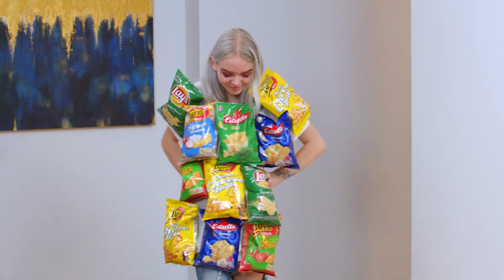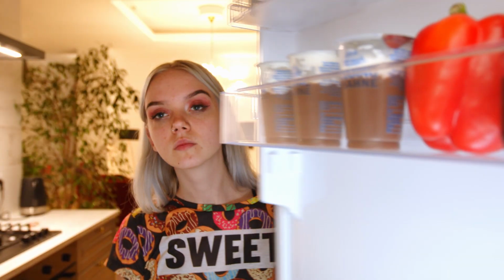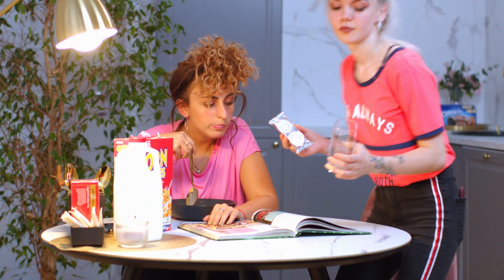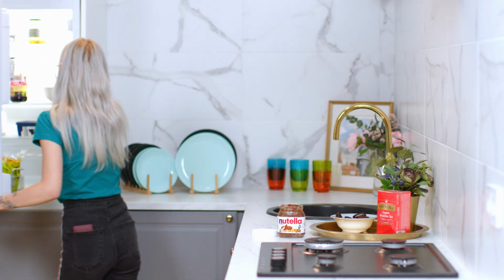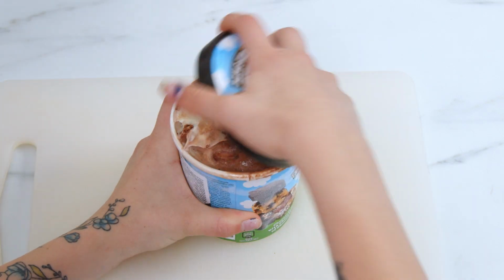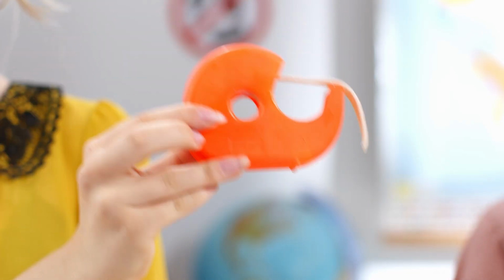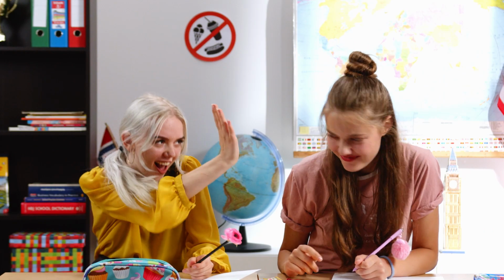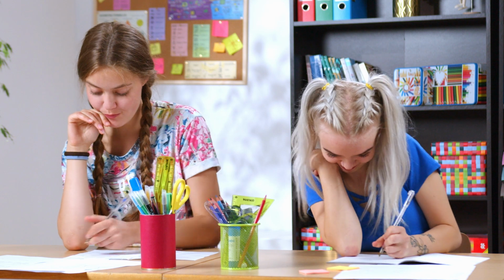AWESOME FOOD HACKS || Cool Life Hacks with Your Favorite Food and Funny Situations by Wizard School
Did this video speak to your food soul?
We all know what fast food and candies are, we all sometimes just can't do anything without them, you will know these hacks and they will come in handy one day.

Which of the hacks would you go trying first? Would you invite your friends and make a collaborative food hacking purely just for the best fun in your life?